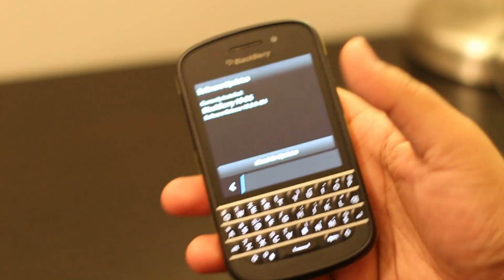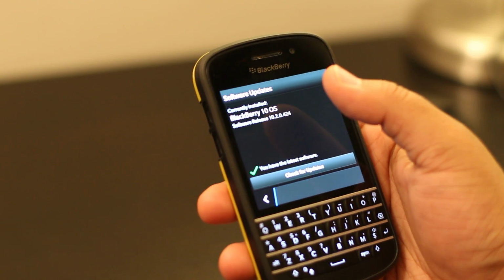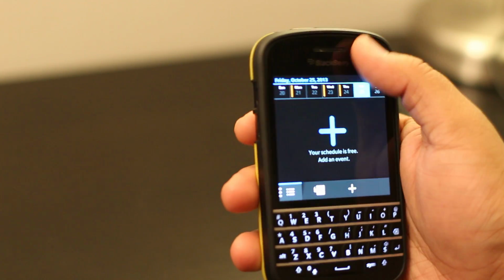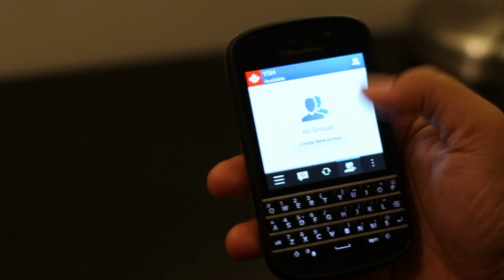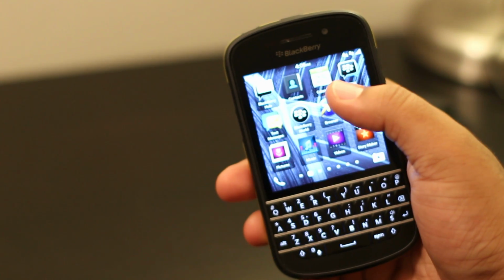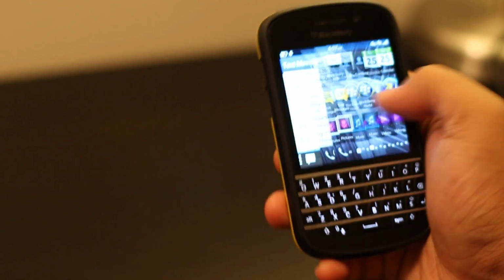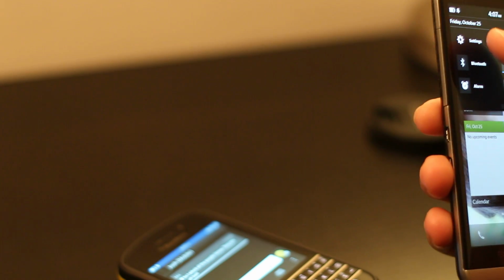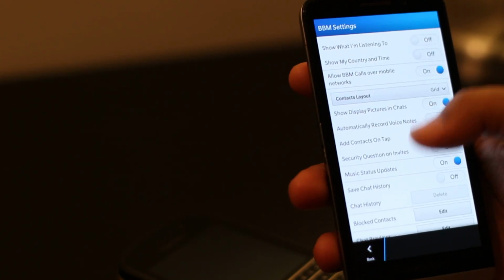How to change visual theme on BlackBerry OS 10.2 (Dark to Light)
How to change the blackberry dark theme on and off or how to change the blackberry theme to dark theme options. Blackberry dark theme is found in the calendar, bbm text messages. If you are running bbm beta build channels you will not be able to access this option. The z30 had none of these options, however the z10 will have dark themes
How to turn of white theme on blackberry q10 q5 z10 z30